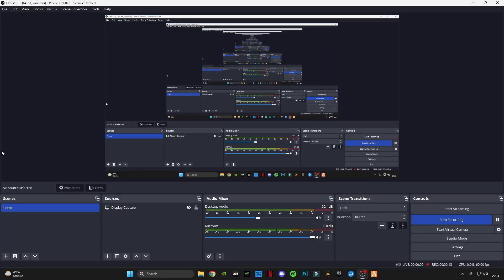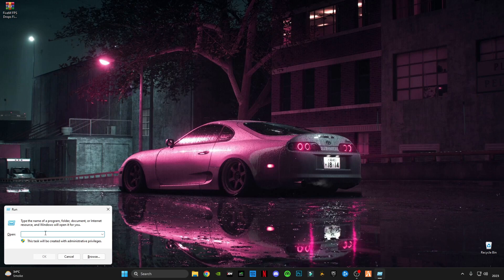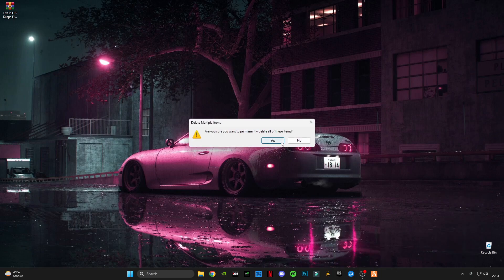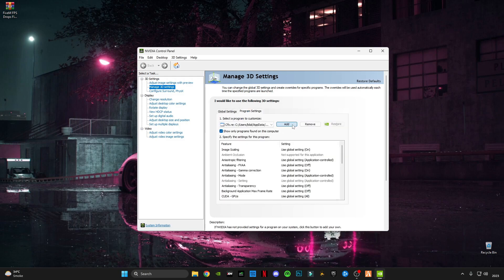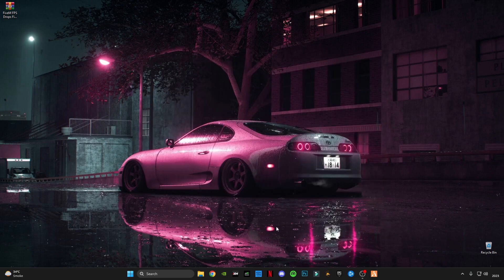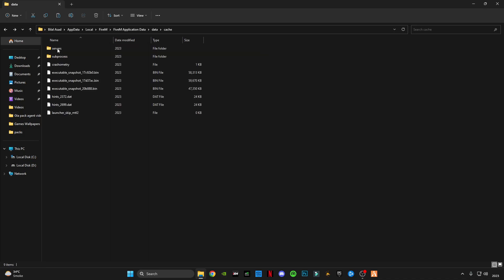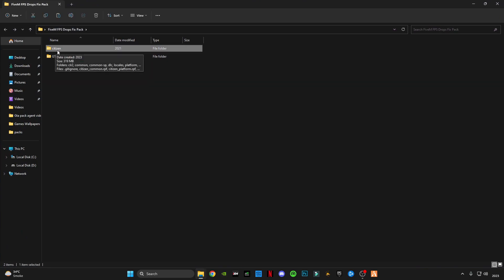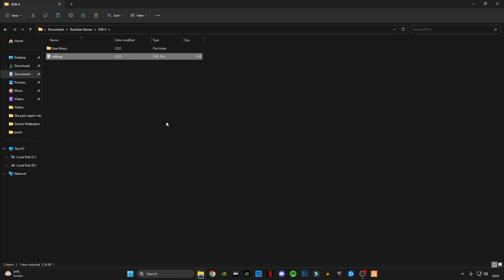How To FIx LAG & Stuttering on GOOD PC (FiveM) New Guide!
RAM:   16 GB ddr4 3200 MHz
GPU:   Zotac 1660 Super APM Edition
Moniter: Reddragon 165 Hz
Power supply: 700 w
SSD: 256GB
HDD: 3TB
Casing: 1st Player D3A DK
Keyboard: Razer BlackWidow Ultimate Stealth
Mouse: HP Omen 600
Window 11